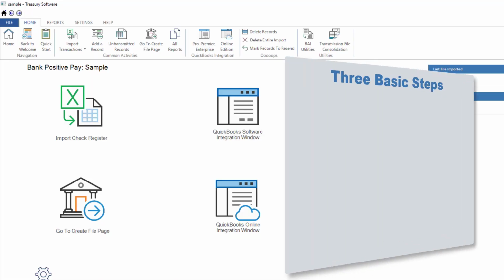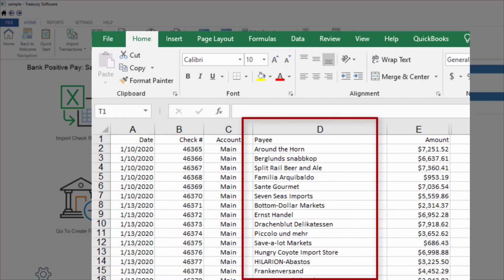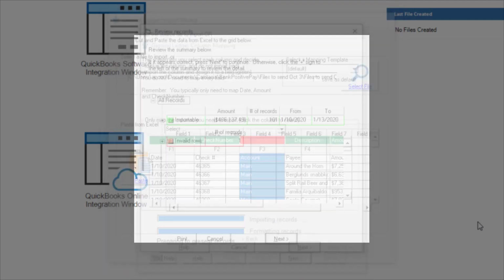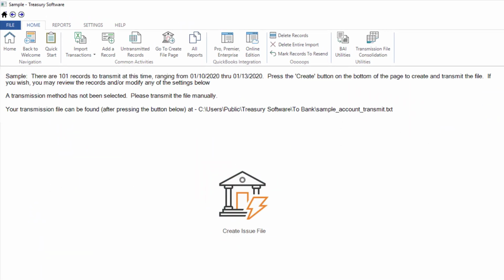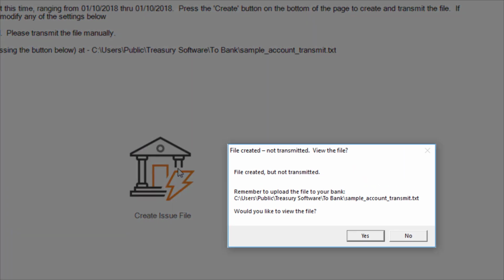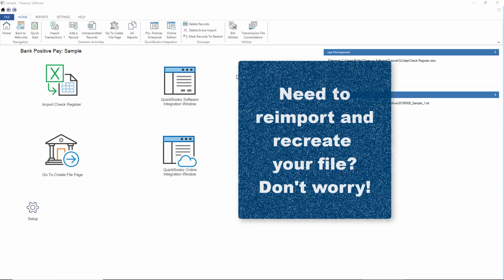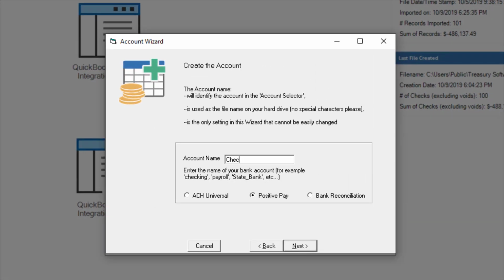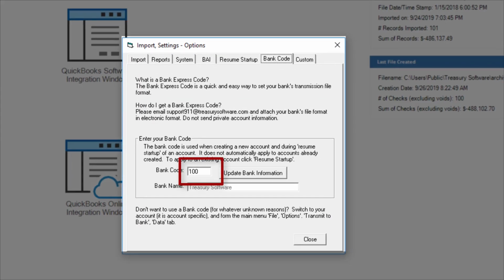How do I create a Positive Pay file from Excel? (Getting Started)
This Getting Started video covers how you can create a positive pay file from Excel with Bank Positive Pay.
Bank Positive Pay has over 250 bank formats built-in.